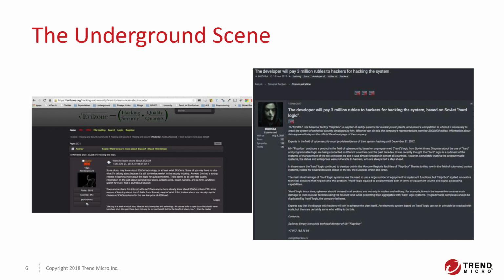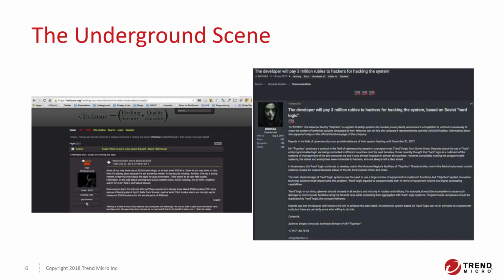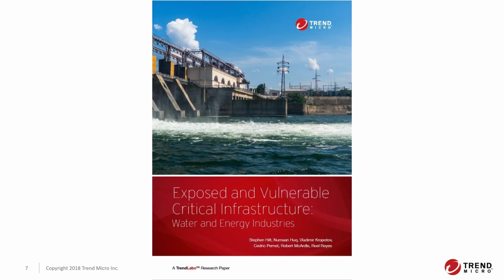Exposed and Vulnerable Critical Infrastructure: Water and Energy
This paper discusses the cyber risks faced by the water and energy sectors and shows how easy it is to discover and exploit cyber assets in critical infrastructures.
The paper presents the techniques used by the researchers to find exposed devices and systems, as well as their findings on data gathered from the internet of things (IoT) search engine Shodan and other open data sources. The researchers also list potential attackers, motivations, and cyberattack scenarios, tying it all to the real world with conversations about critical infrastructures from the cybercriminal underground.